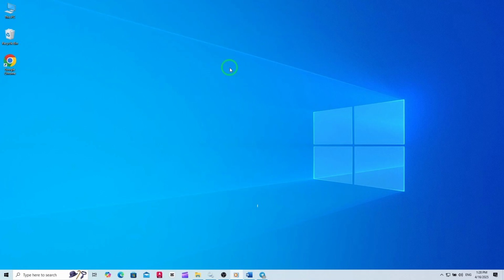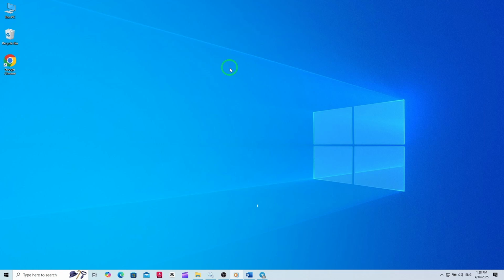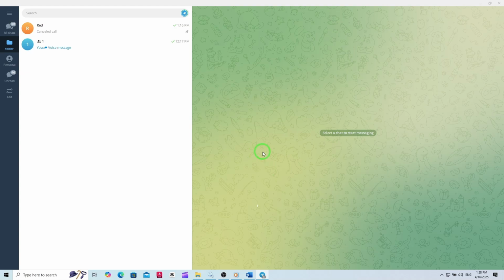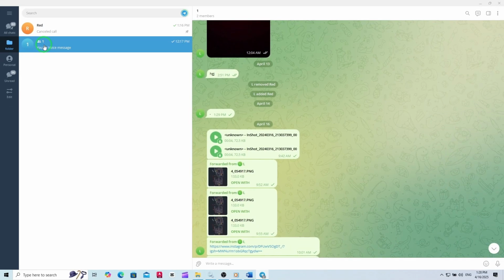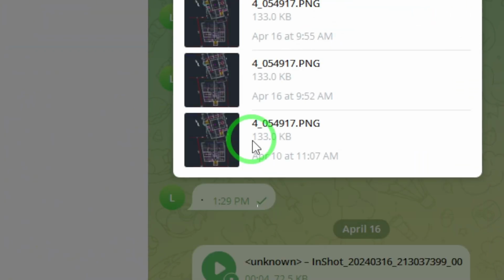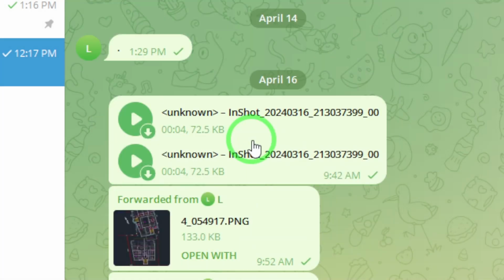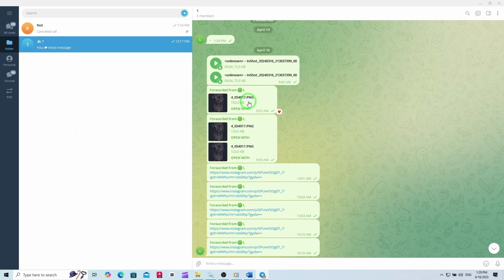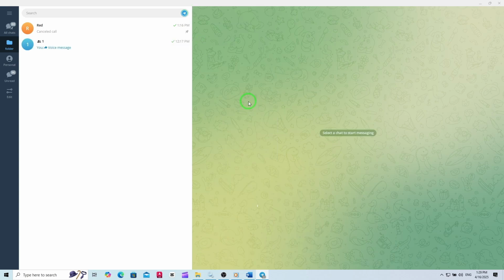How To Find Message From Files In Groups On Telegram App On PC (New Update)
Welcome to this tutorial! Today, we’ll show you how to easily find the message associated with audio files in chats on the Telegram app for PC using the latest update. This method allows you to quickly locate the original message where an audio file was shared. Let’s dive into the steps.

First, open the Telegram app on your PC. Once you’re in, navigate to the chat where you want to find the audio file. Click on the name of the chat at the top of your screen. This will open a detailed menu for that specific conversation.

Next, select “Audio Files” from the menu. Here, you’ll see all the audio files shared in this chat. Scroll through and locate the specific audio file you’re looking for.

Once you’ve found it, right-click on the audio file. A dropdown menu will appear with several options. From this list, choose “Go to message.” Telegram will instantly take you to the exact message where this audio file was originally shared.

And that’s it! You’ve successfully located the message linked to an audio file in a chat on Telegram using your PC. This feature is incredibly helpful for tracking conversations or revisiting important context tied to shared audio files.

Timeline:
00:00 Start
00:12 How to do it
01:05 End